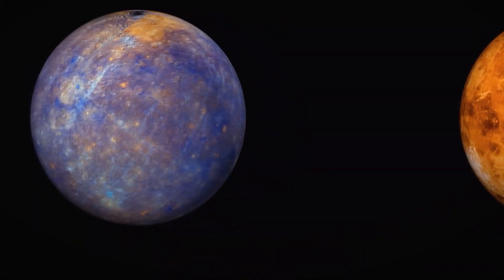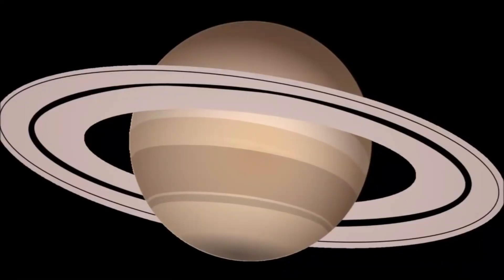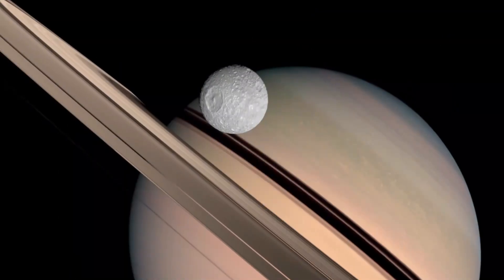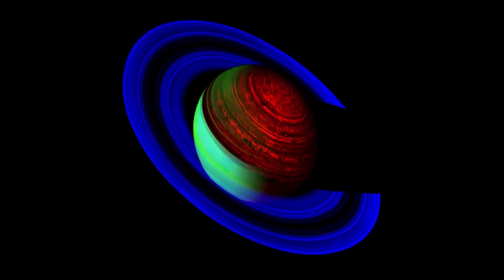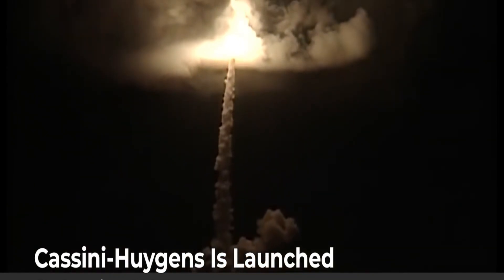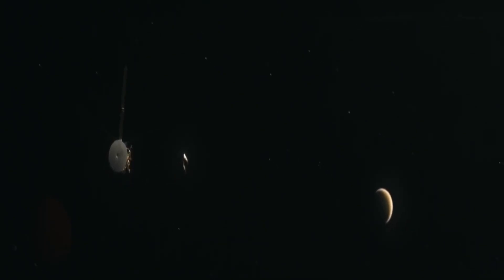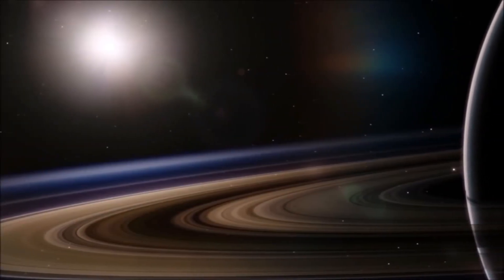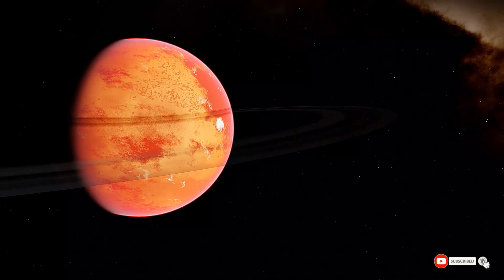Discovering Characteristics of The Saturn's Moons | Unique Geology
The moons of Saturn are some of the most fascinating objects in the Solar System. From the icy titan Enceladus, to the methane-rich world of Titan, these mysterious moons offer a window into the fascinating and often dangerous conditions that exist in our cosmic backyard.
Saturn is home to 80 known moons, which range in size from the tiny Prometheus to the enormous Titan. These moons can be divided into two main categories – the regular moons, which are in predictable orbits around the planet, and the irregular moons, which have more chaotic and unpredictable orbits.

The regular moons of Saturn, which include Titan, Enceladus, Rhea and Iapetus, are thought to have formed early in the history of the Solar System as part of a giant ring of icy debris that surrounded the young planet. These moons are believed to have formed from the collision of icy objects that were attracted to Saturn by its powerful gravitational pull.
The irregular moons of Saturn, which include Hyperion, Phoebe, and Janus, are thought to be asteroids and comets that were captured by Saturn’s gravity and drawn into its orbit. These moons can be quite small, and some of them may even be fragments of larger objects that have broken apart over time.

The largest and most studied moon of Saturn is Titan, which is larger than the planet Mercury. Titan has an atmosphere that is composed of nitrogen and methane, and it is thought to have a liquid ocean beneath its icy surface. Titan is home to some of the most dramatic features in the Solar System, such as the methane lakes, ice mountains, and canyons that can be found on its surface.

Enceladus is another fascinating moon of Saturn. This icy moon is covered in an icy crust and has a unique geology that includes jets of water vapor that erupt from its surface. Scientists believe that a liquid ocean lies beneath Enceladus’ crust, and this could make the moon a potential home for life.
Saturn’s moons are some of the most interesting objects in the Solar System, and their study can provide us with valuable insights into our cosmic neighborhood. Through continued exploration of these mysterious worlds.